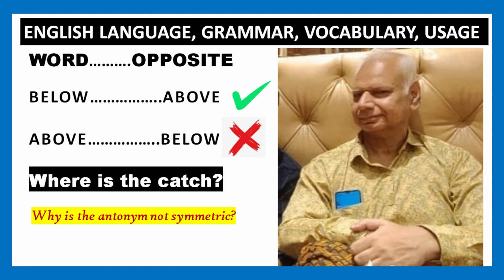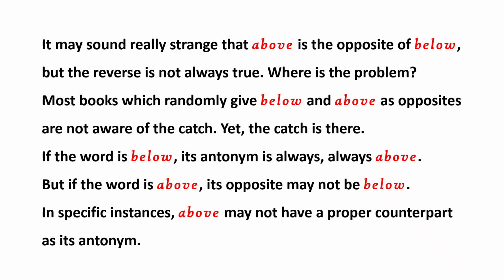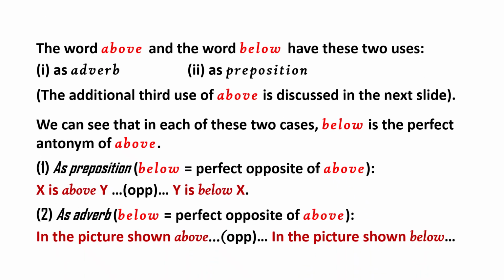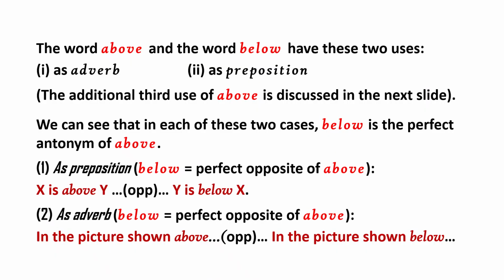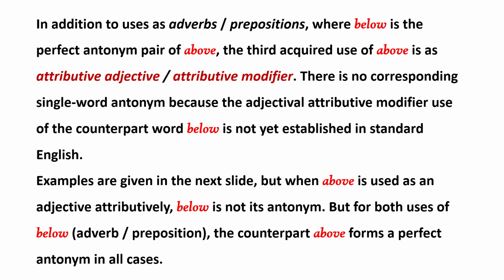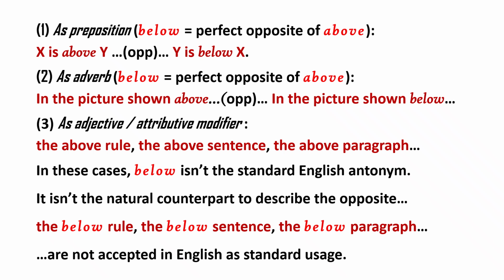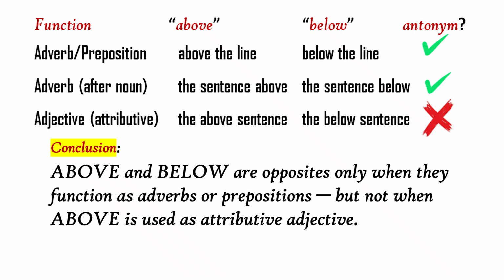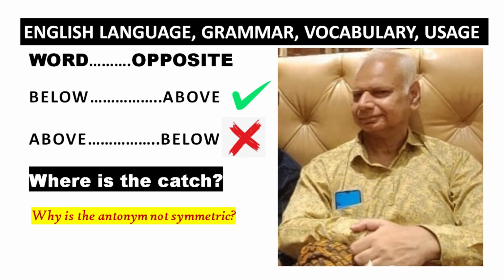english language - above~below~antonym-dilemma